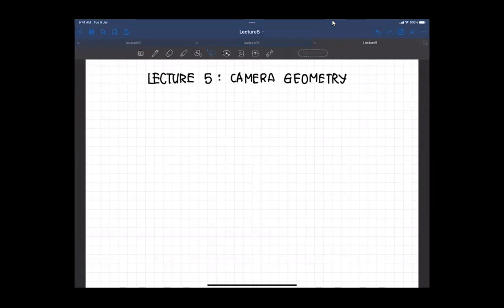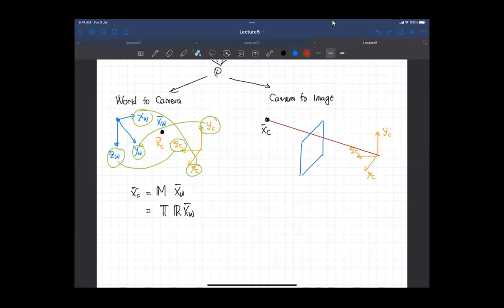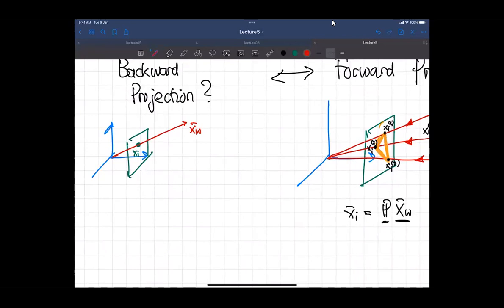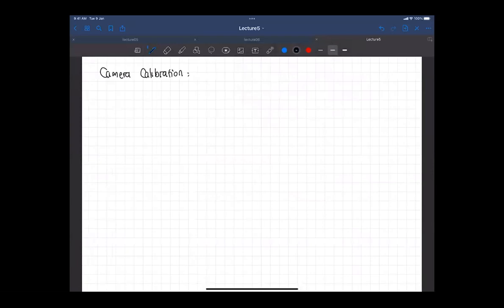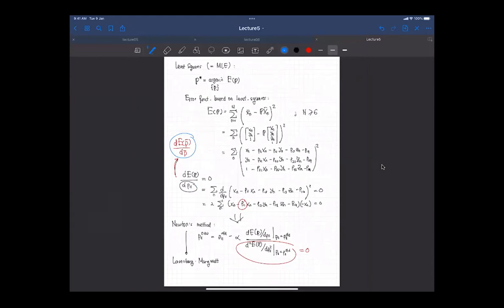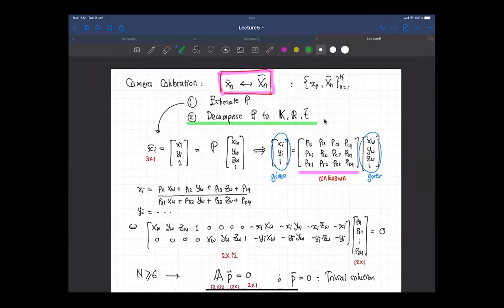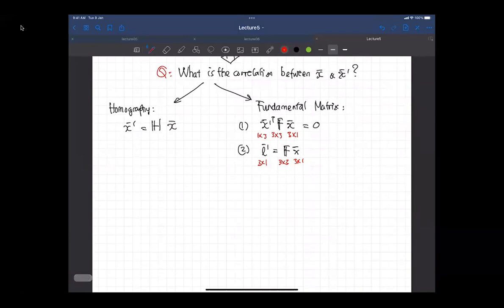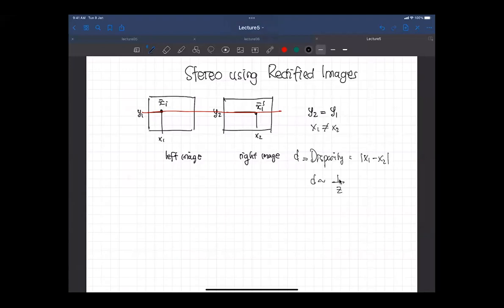EE5731 lecture05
5. CAMERA GEOMETRY